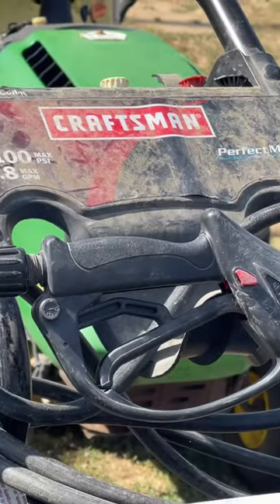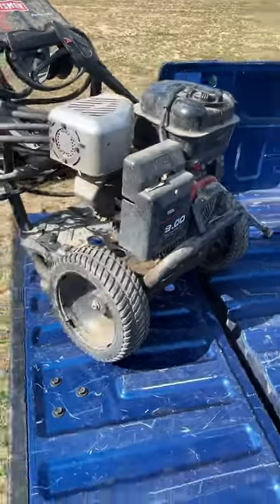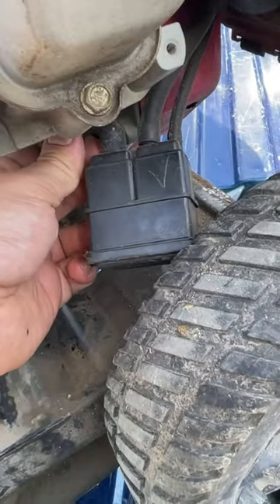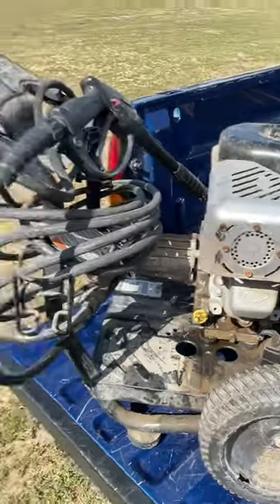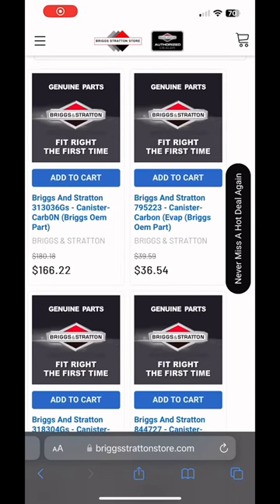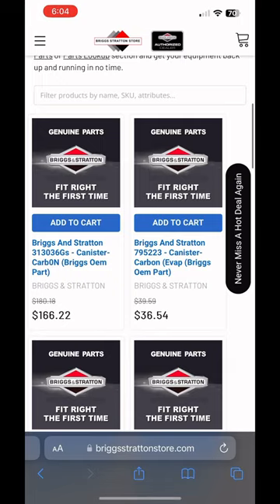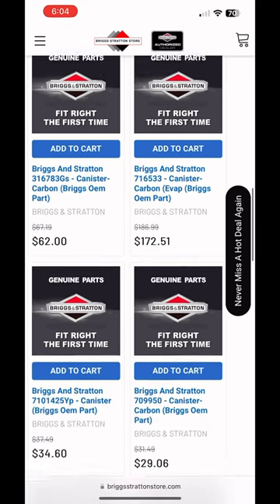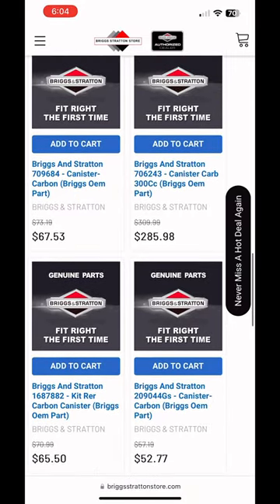Charcoal canister on a Briggs?